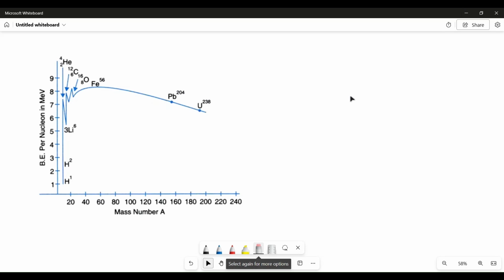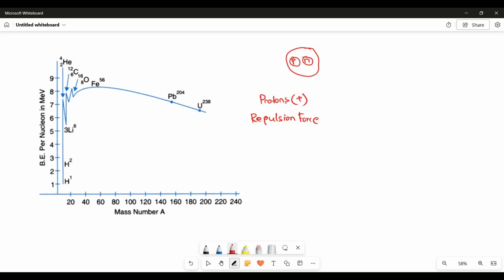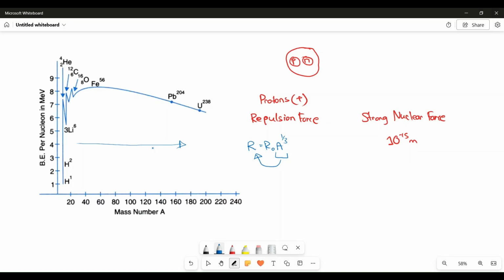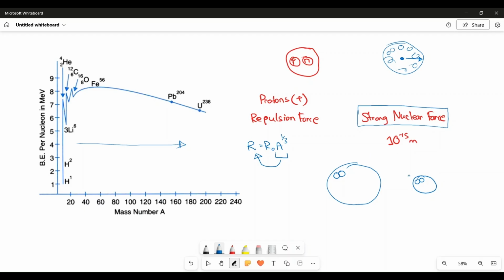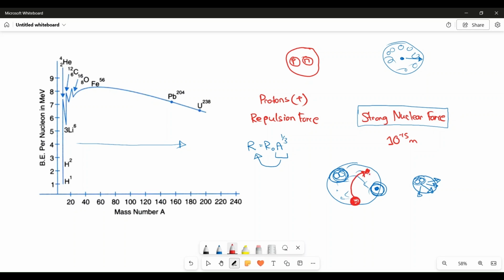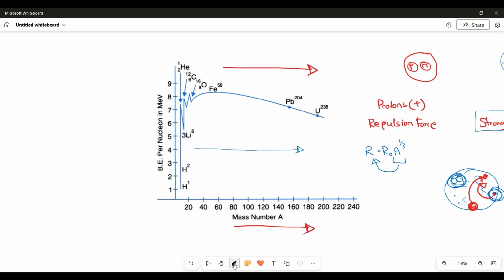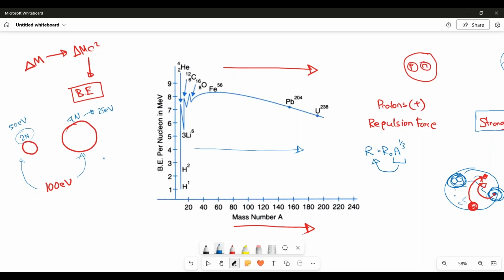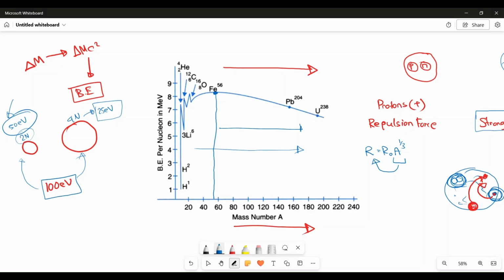Nuclear Stability Explained: Why Heavier Nuclei Are Less Stable | Limitation of Strong Nuclear Force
This video explains the principles behind nuclear stability, focusing on why heavier nuclei tend to be less stable. It discusses the binding energy per nucleon, the role of the strong nuclear force, and its limitations in maintaining stability as nuclei grow larger. The content is suitable for students and researchers interested in nuclear physics and atomic structure.